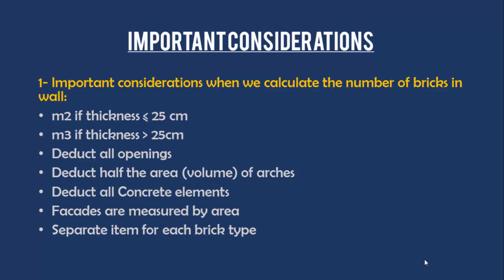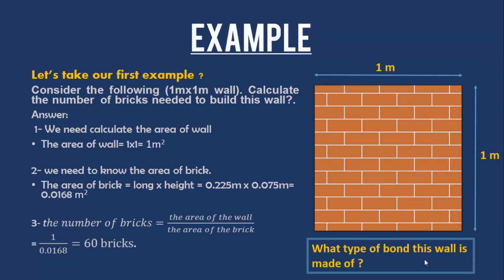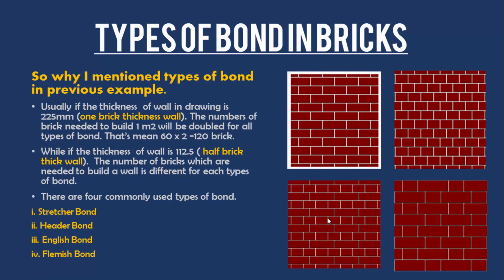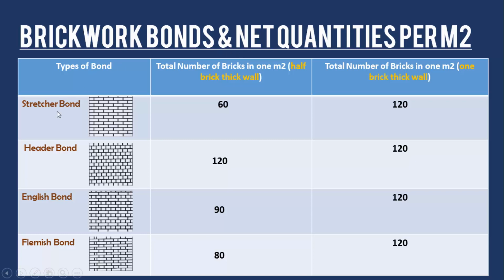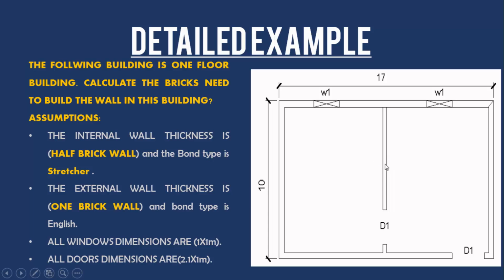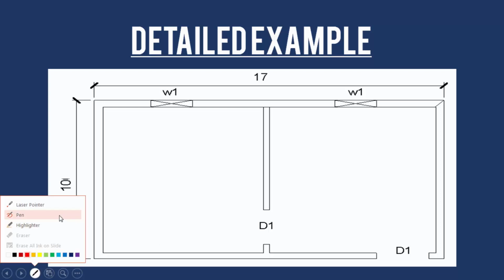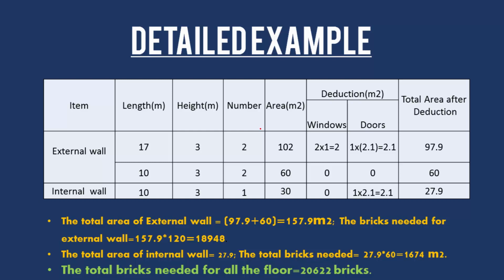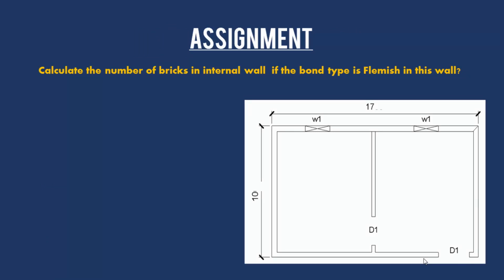bricks calculation for walls- How to calculate number of bricks in wall easily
In this video I will teach you how to calculate numbers of bricks needed to build a wall. Also we talk about types of bonds in bricks and how this is affecting out calculation.